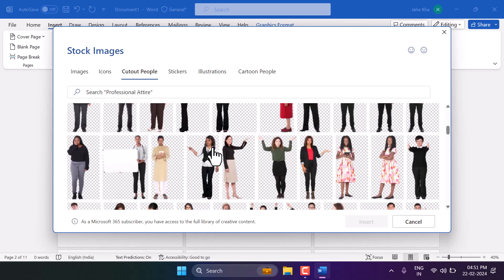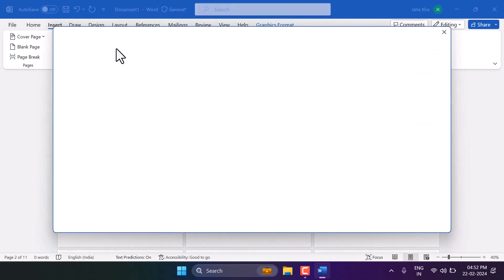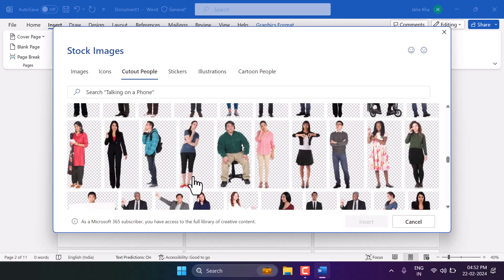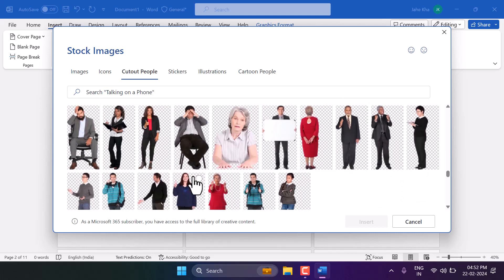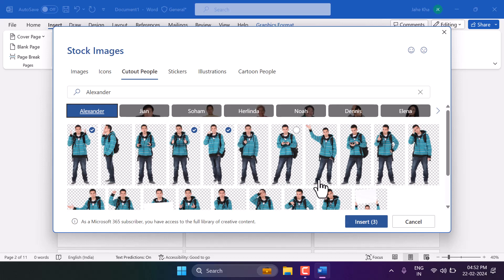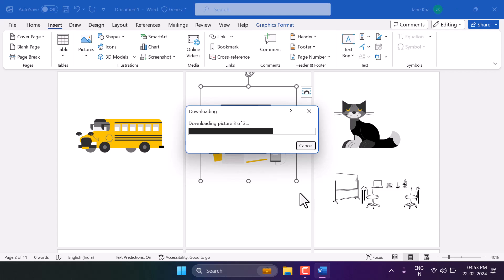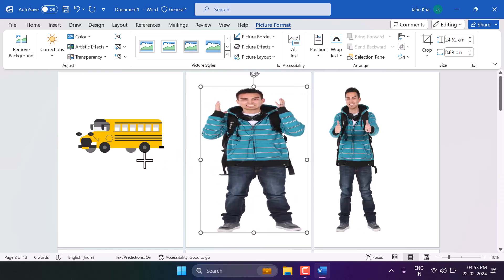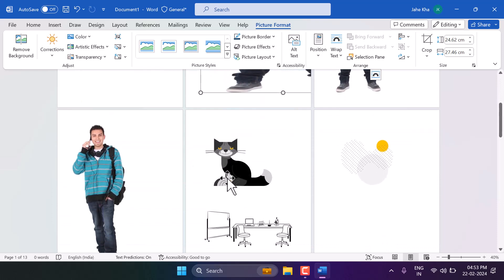How to insert cutout people in word